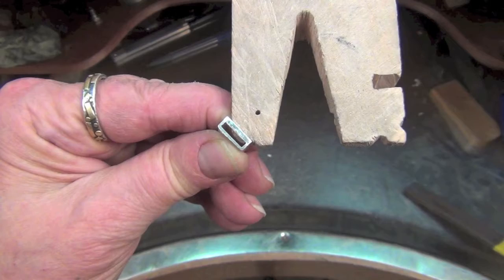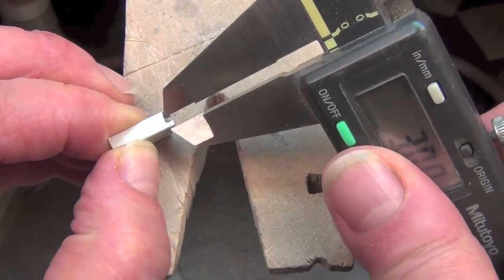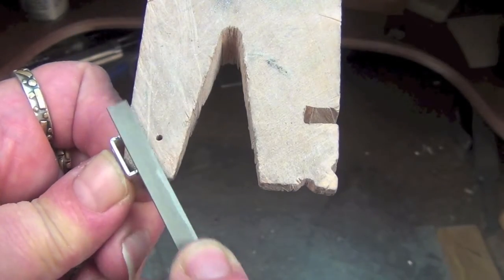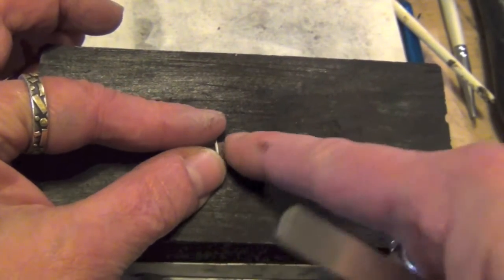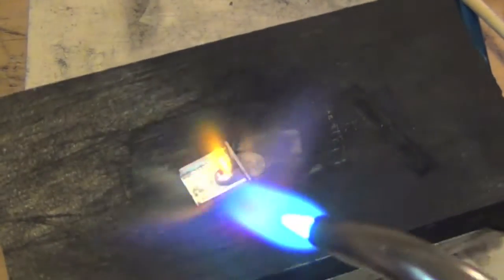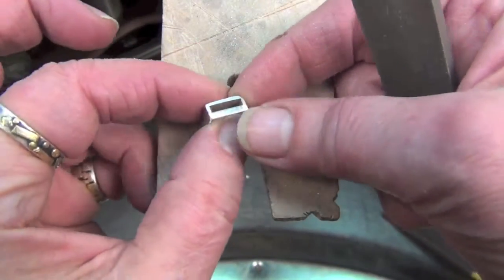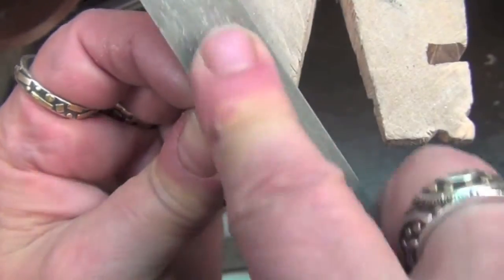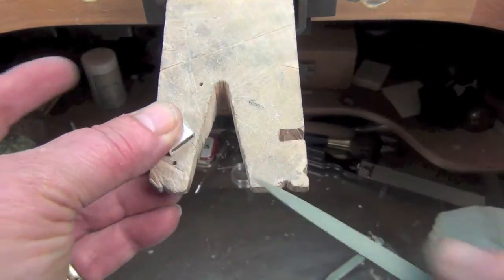Box Clasp using Wolf Clay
Clip from Box Clasp - CLASPS IN ARGENTIUM
Using Wolf Clay when fusing decorative wires onto clasp -